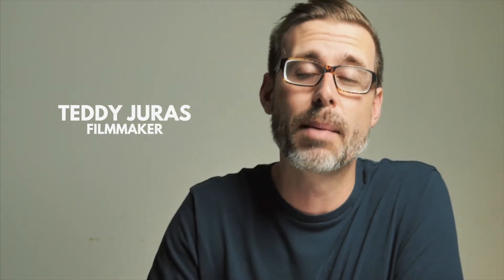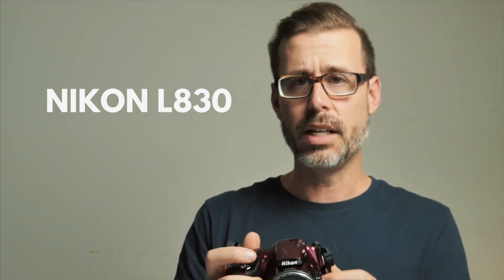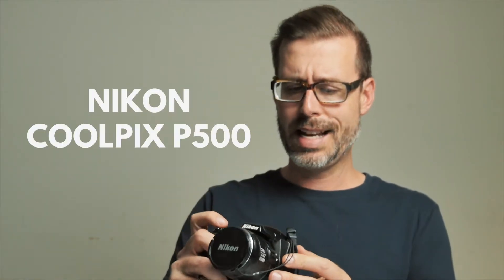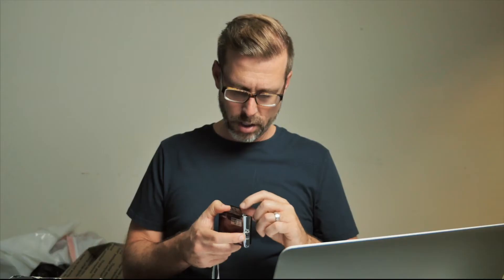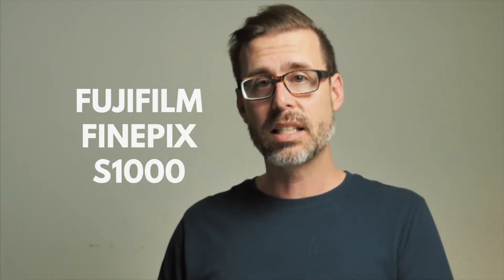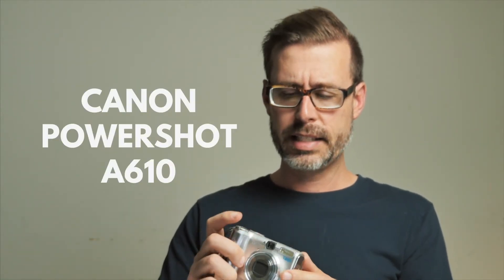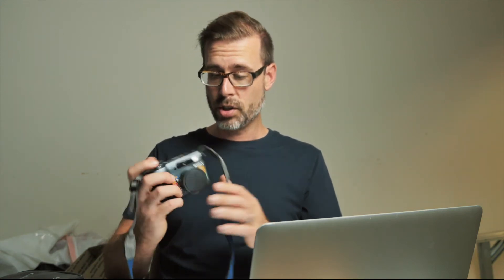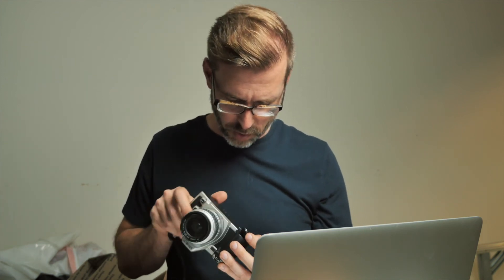Testing & Battery Replacement Before Selling Cameras on Ebay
Join my film camera community on Skool for a chance to win a film camera every month

Before I can test each camera I'm going to flip (sell) on Ebay... I need to figure out if I'm missing any batteries or chargers.  In this video I go through all the cameras I purchased in the lot and determine what I'm missing.  This is part of a video series I'm doing to show you how to make money at home flipping (selling) cameras on Ebay.  Watch to learn more!

My name is Teddy Juras and I'm glad you're here. I make videos about film photography, business, & self-improvement. Learn how a film camera can change your life. Owner of The Right Camera Shop.